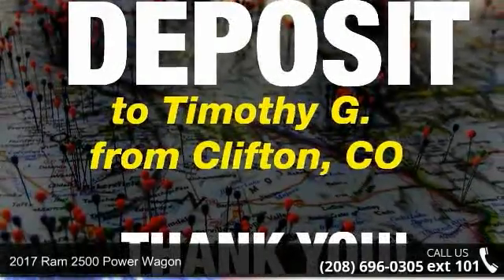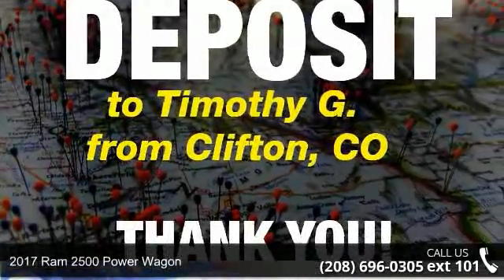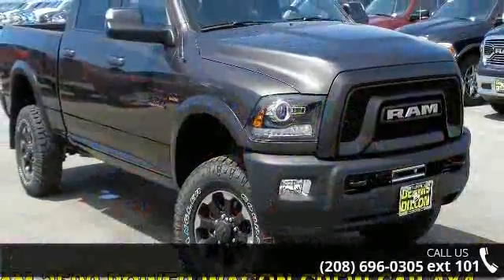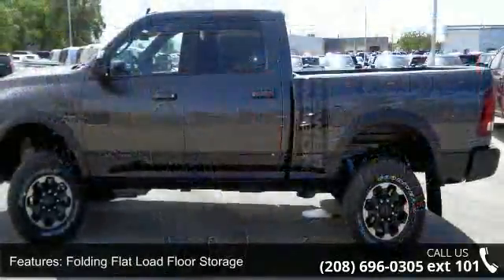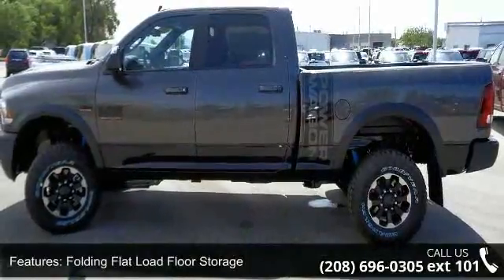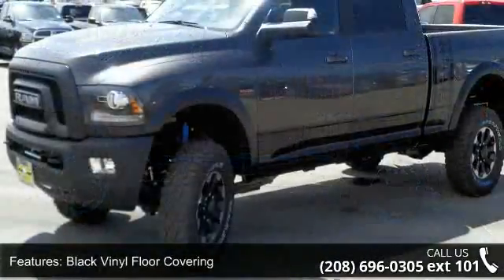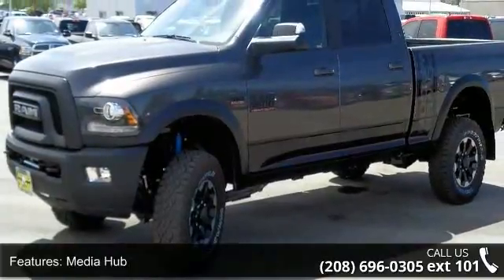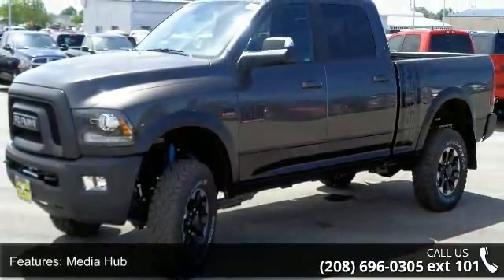2017 Ram 2500 Power Wagon - Dennis Dillon Chrysler Jeep D...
Check out this 2017! Performance, ride, and head-turning good looks! Top features include heated front seats, leather upholstery, heated steering wheel, and the power moon roof opens up the cabin to the natural environment. Under the hood you'll find an 8 cylinder engine with more than 400 horsepower, and for added security, dynamic Stability Control supplements the drivetrain. Four wheel drive allows you to go places you've only imagined. Our team is professional, and we offer a no-pressure environment. We'd be happy to answer any questions that you may have. We are here to help you.